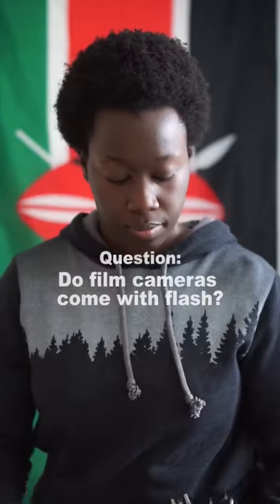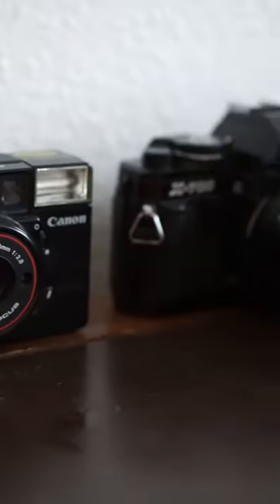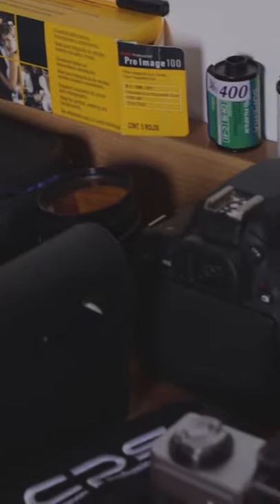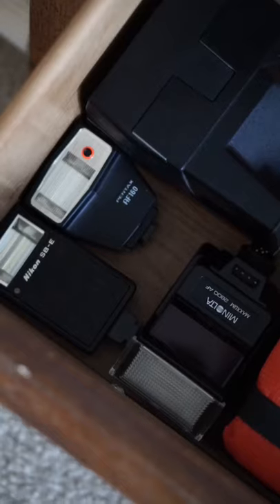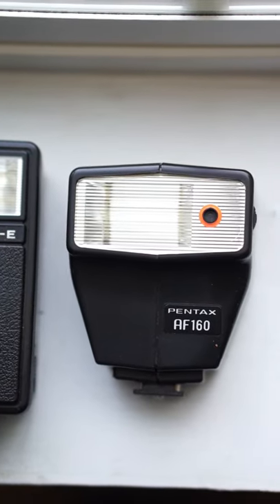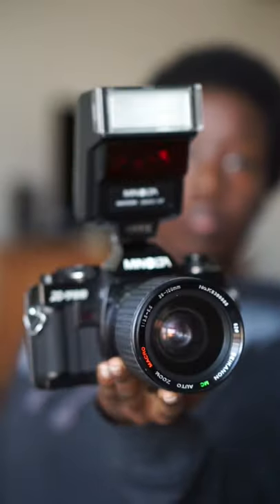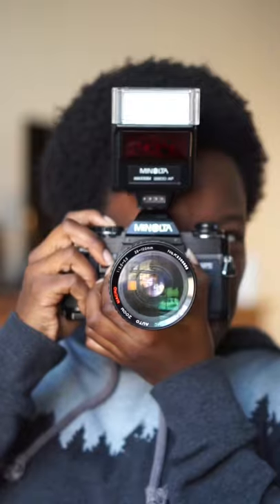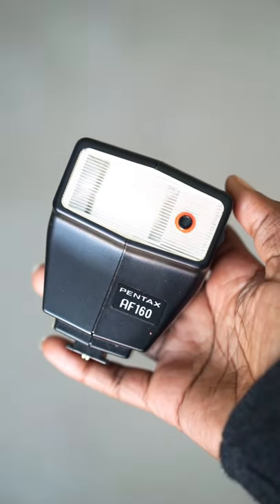Do Film Cameras Come With a Flash?